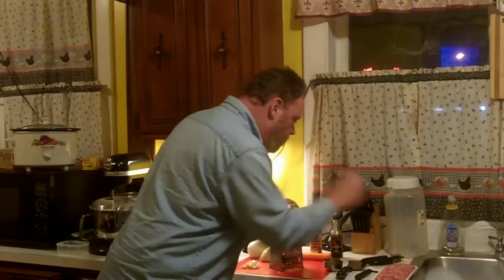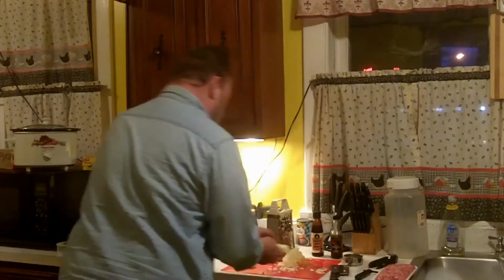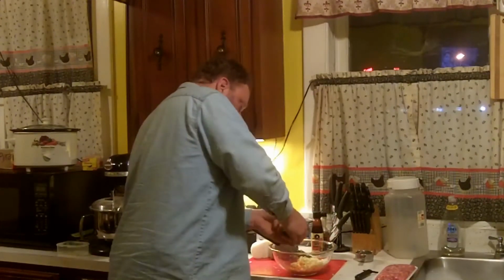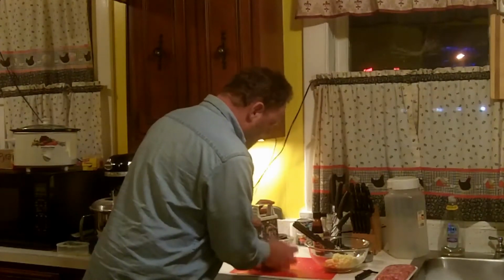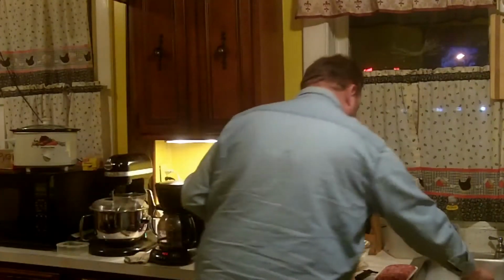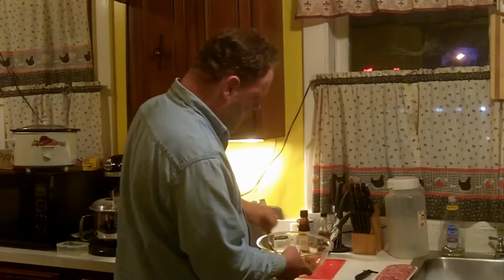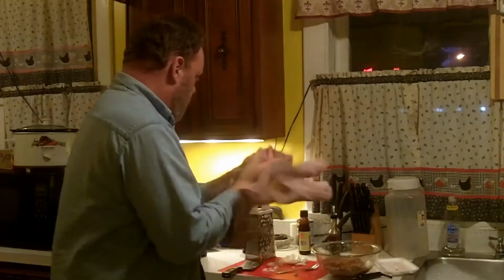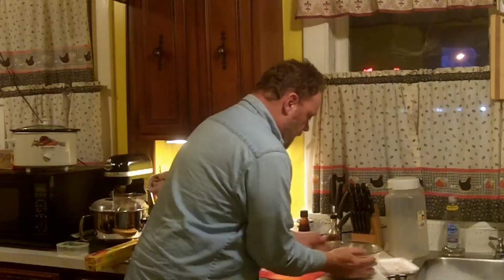Lawson Does Lumpia - Part 3 - Creating the mixture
Part 3 in a series on making Lumpia. This segment focuses on creating the mixture.